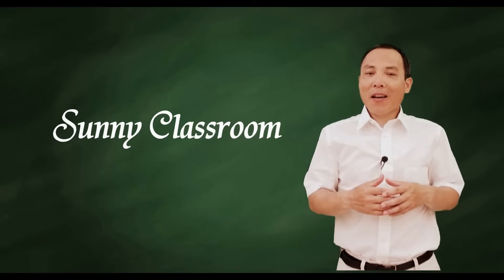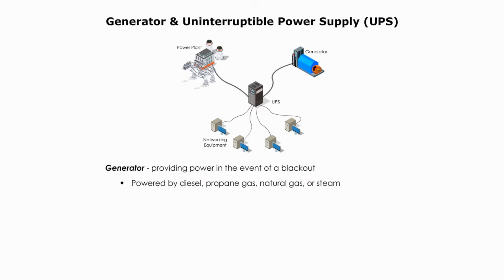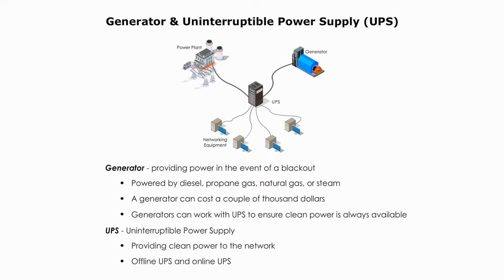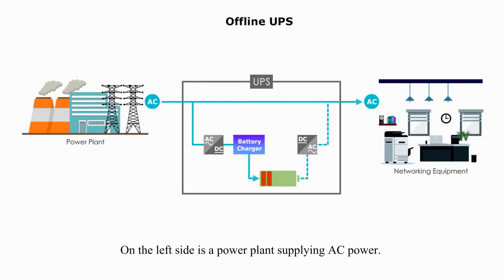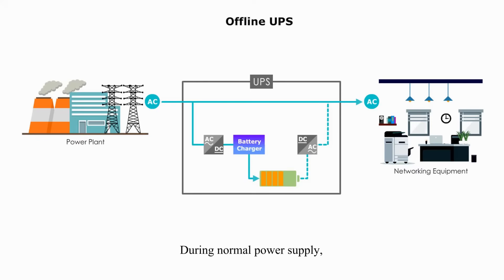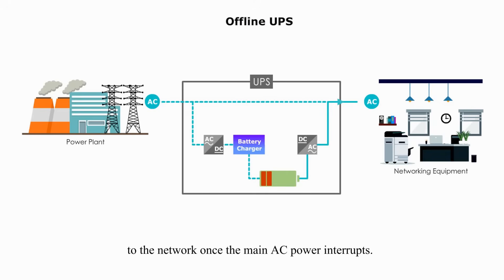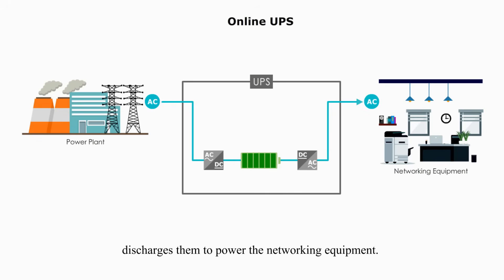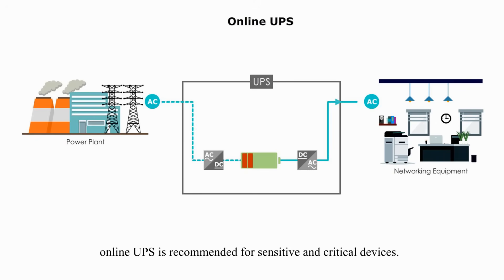UPS: Offline vs Online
In my last lesson, I talked about 10 power quality problems. Today my topic is about equipment to deal with these power problems: generator and UPS. UPS stands for Uninterruptible Power Supply.  It is a battery-operated power directly attached to devices and the main power supply. It can provide clean power to the network. There are two types of UPS: Offline UPS and online UPS.